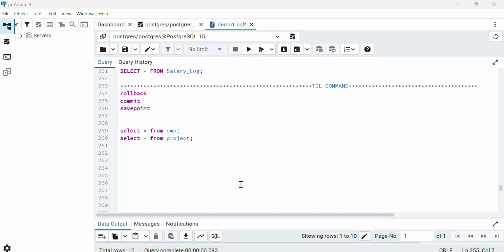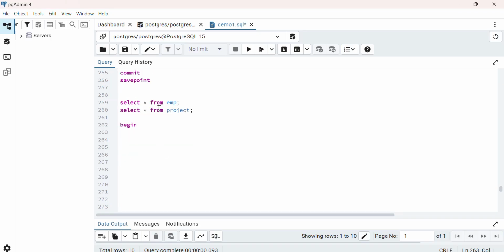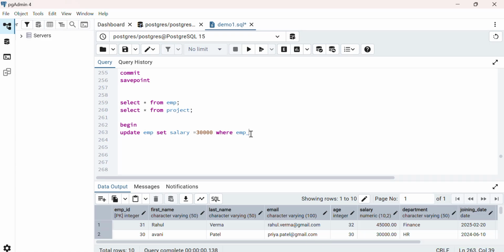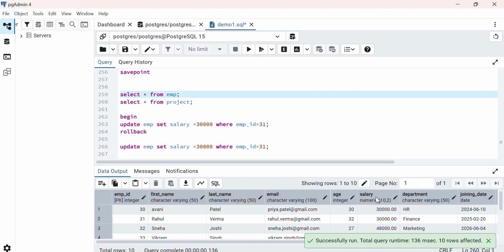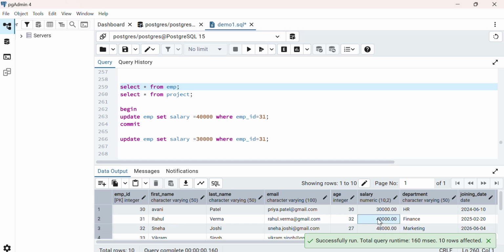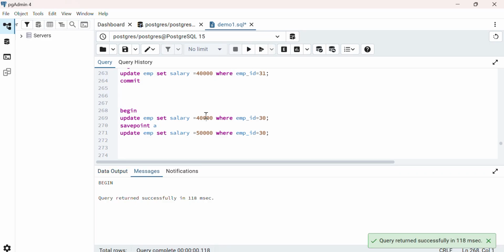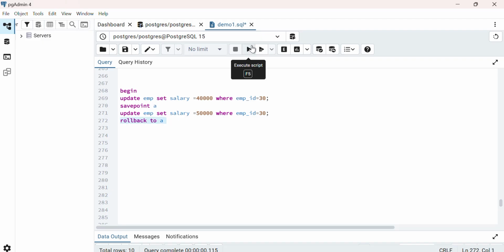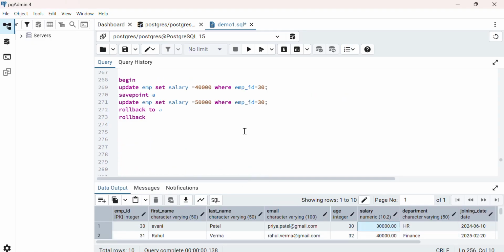PostgreSQL Tutorial #16| TCL command n Postgres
Dear All,

In this video, we will learn about Transaction Control Language (TCL) commands in PostgreSQL. TCL commands help manage database transactions and ensure data consistency by allowing changes to be committed, rolled back, or partially undone.

Topics covered in this tutorial:

Introduction to Transactions
Understanding the BEGIN statement
Using the COMMIT command
Using the ROLLBACK command
Creating and using SAVEPOINT
Rolling back to a specific savepoint
Practical examples using the Employee table
Maintaining data integrity with transactions

By the end of this video, you will understand how to control transactions in PostgreSQL and safely manage changes made to database records.